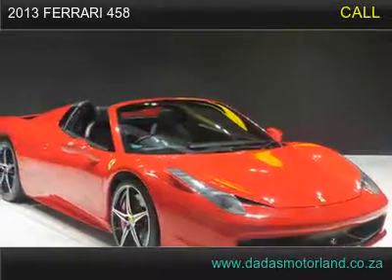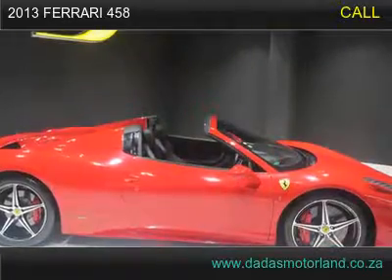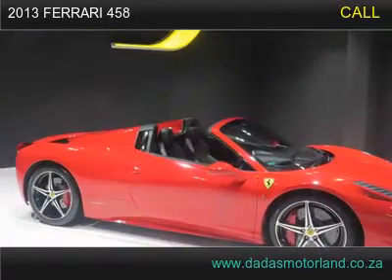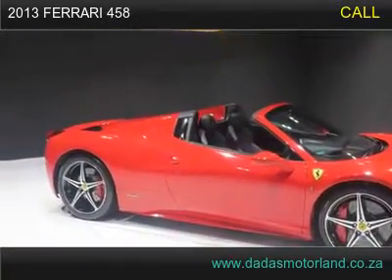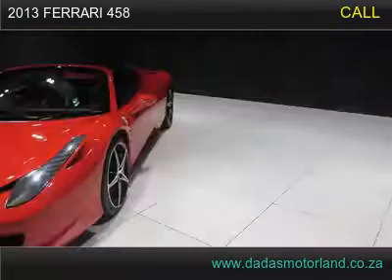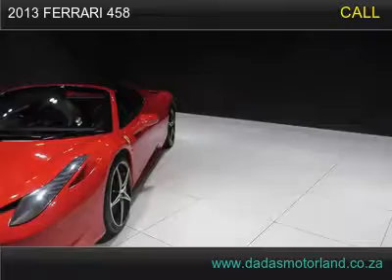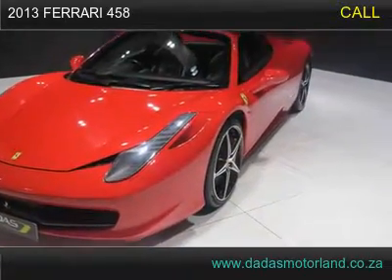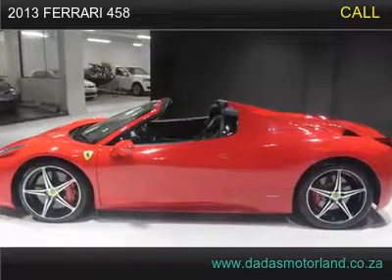2013 ferrari 458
2013 FERRARI 458 SPIDER COMES WITH 20INCH MAGS, BREMBO CARBON CERAMIC BRAKE PADS, FENDER BADGES, CONVERTIBLE HARD TOP, JBL SOUND SYSTEM, PEDDLE SHIFT, MFS, DRIVE OPTIONS, LIFT SUSPENSION, pARK DISTANCE CONTROL, XENON LIGHTS,